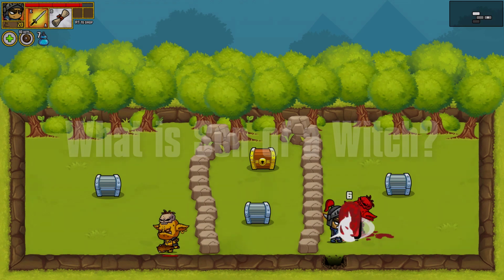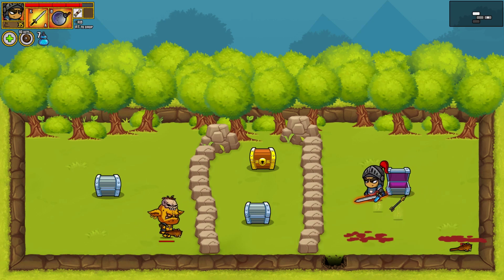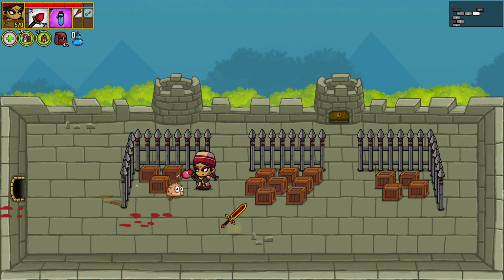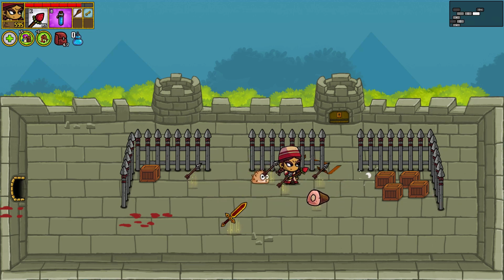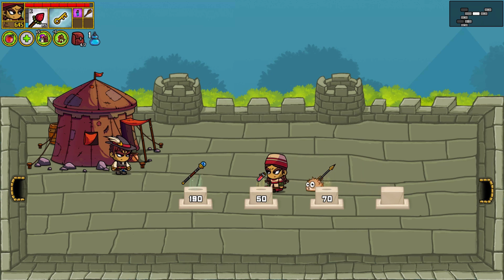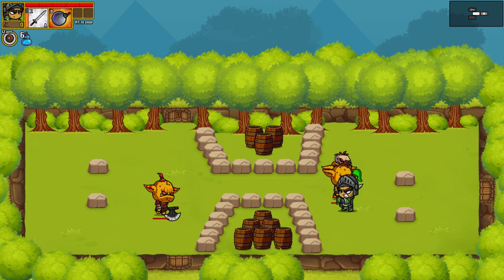Review and Study: Son of a Witch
A review and study of the game Son of a Witch by Bigosaur.

I did receive a review copy of the game, by way of disclosure.